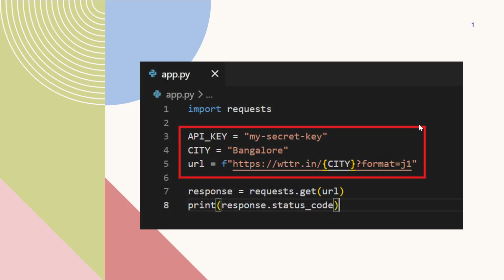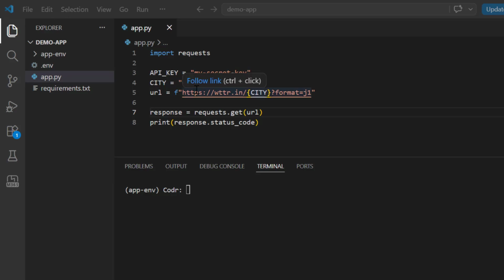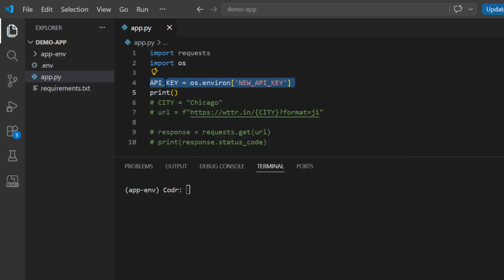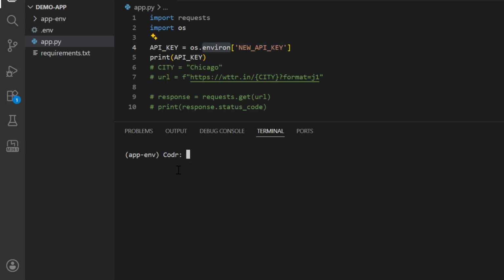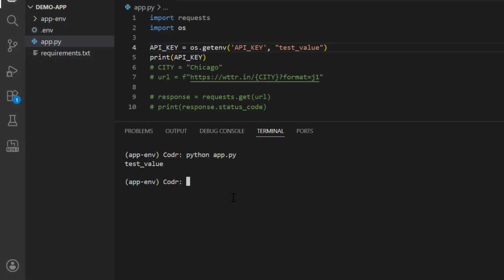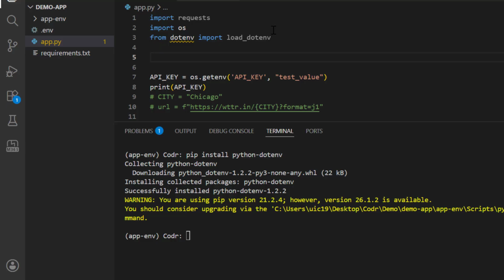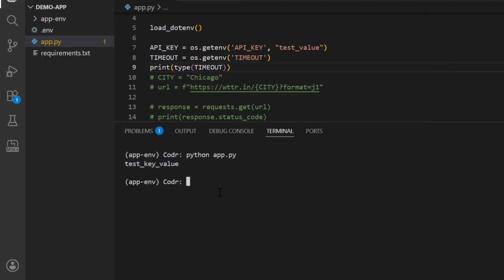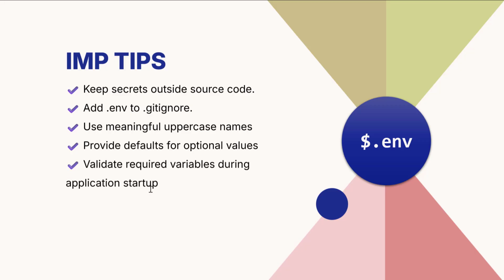How to Read Environment Variables in Python (Best Practices for Real Projects)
Stop exposing your API keys! Learn how to read Environment Variables in Python using os.environ and python-dotenv to secure your real-world projects.

In this practical Python tutorial, we break down why hardcoding secrets like database passwords or API credentials directly into your source code is a major security risk. You’ll learn exactly how professional developers manage configuration securely across development and production environments.

⏱ Timestamps
0:00 - Introduction & The Hardcoding Trap
0:29 - What Are Environment Variables?
0:56 - Why Hardcoding Secrets is Dangerous
1:23 - Reading Variables with os.environ
3:00 - Safer Approach with os.getenv() & Defaults
4:16 - Working with .env Files & python-dotenv
5:44 - Type Casting Environment Variables (Strings to Int/Bool)
6:49 - Industry Best Practices
7:42 - What should we cover next? (Drop a comment!)